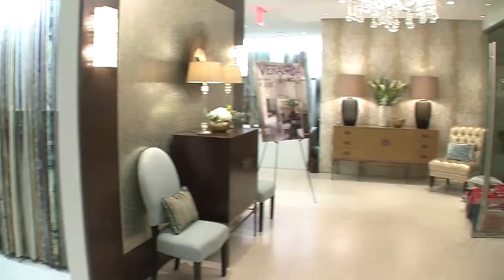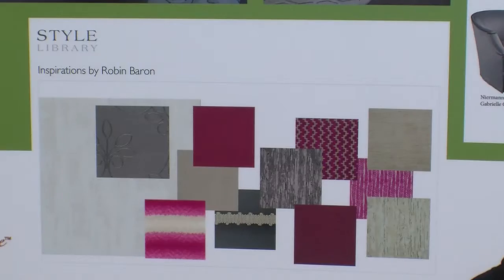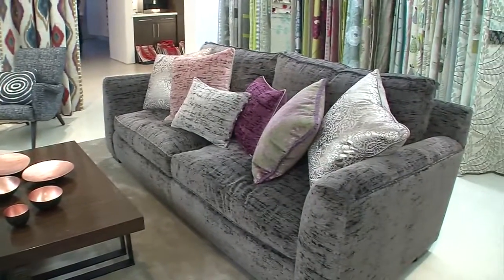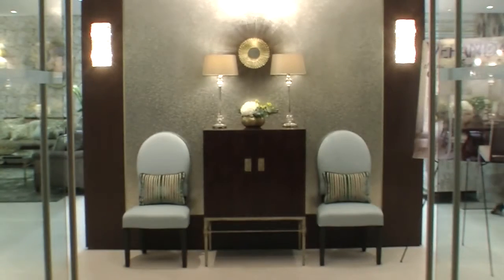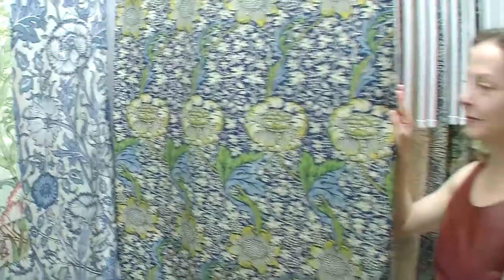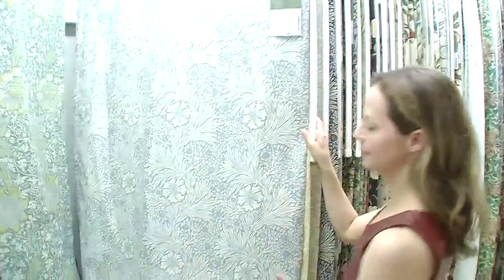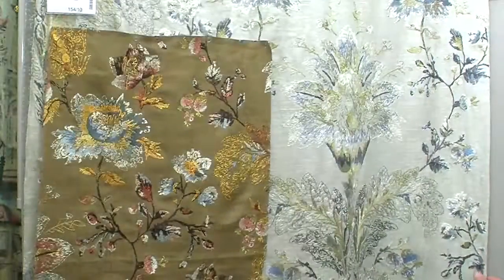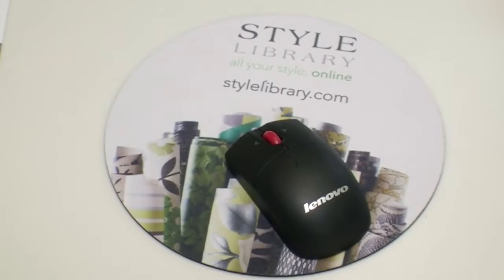Zoffany Showroom Event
Zoffany debuts expanded showroom.